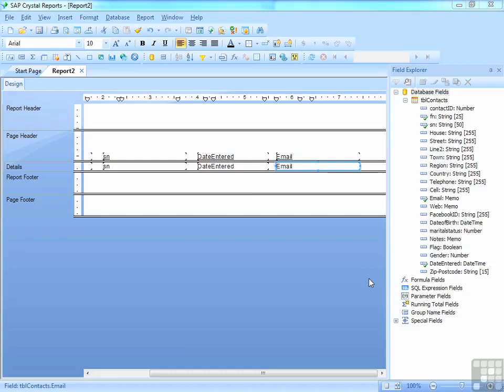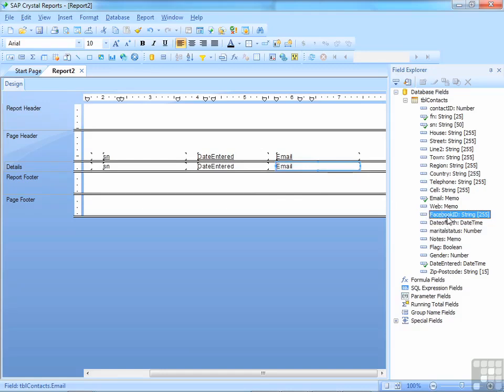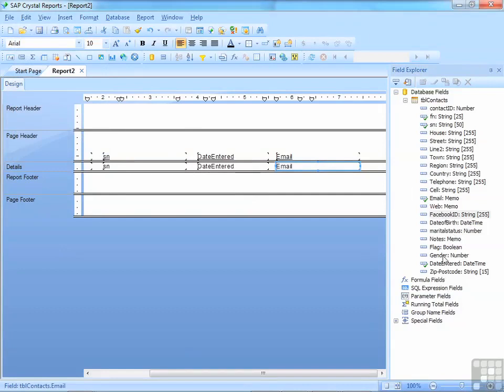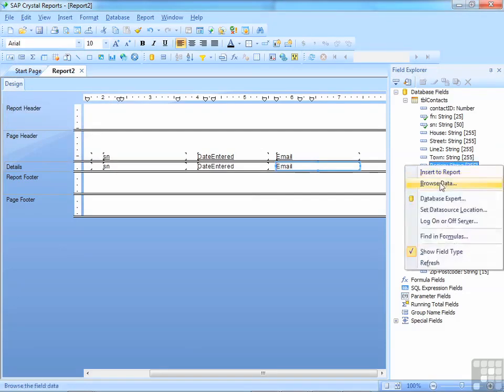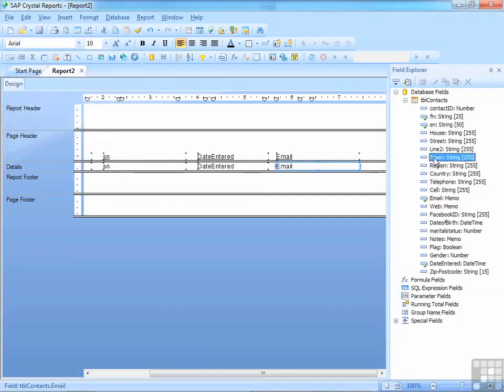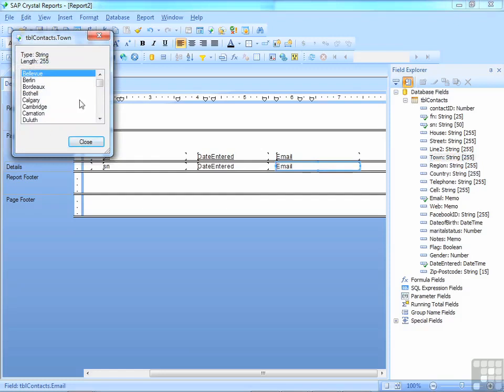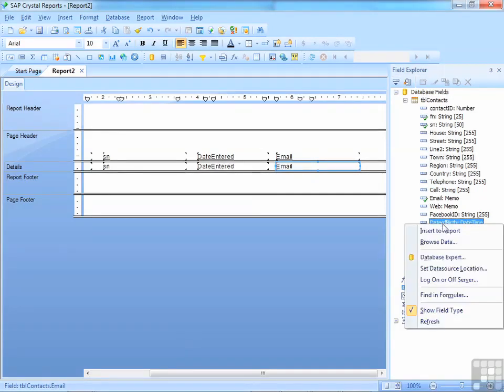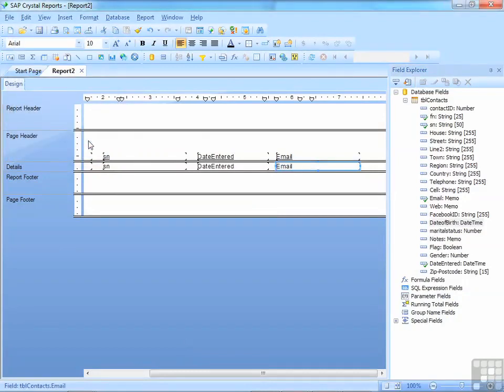Beginners Crystal Reports 2013 & 2011 Part 16